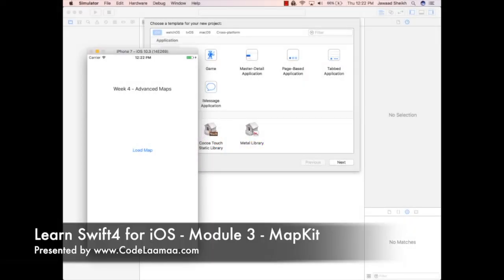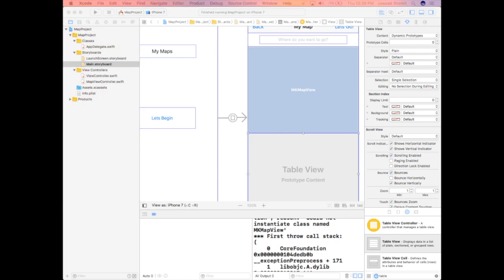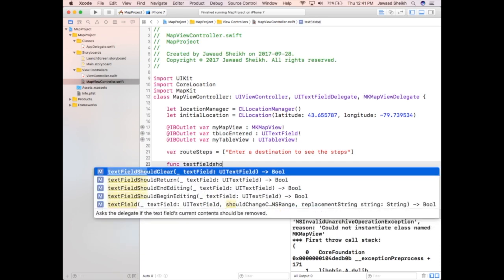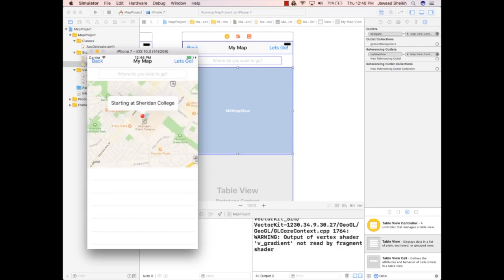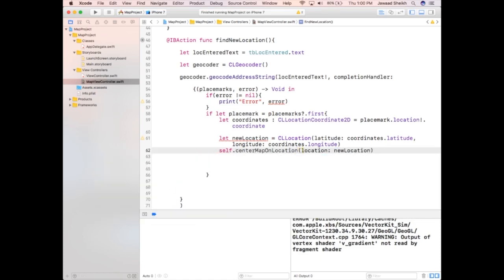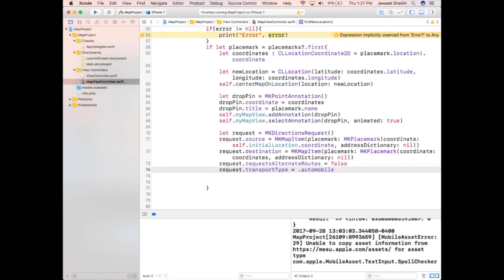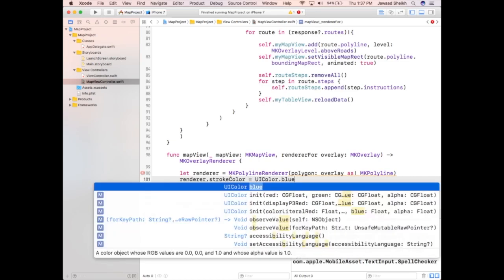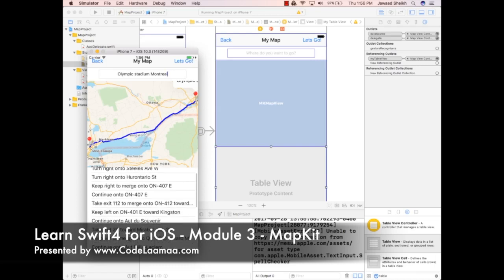Learn Swift 4 for iOS Module 3 - Mapkit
Here, we will continue our journey into learning Swift for Objective-C developers.  In this module, we create a Map application that allows us to get directions from a predefined location to the destination.

Presented by CodeLaamaa (.com)